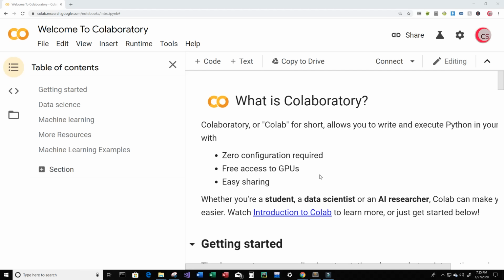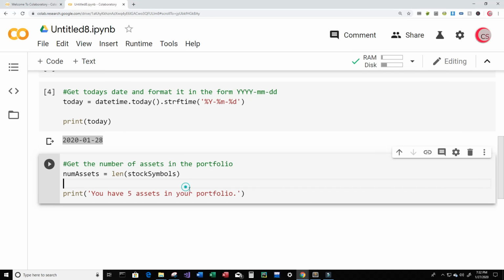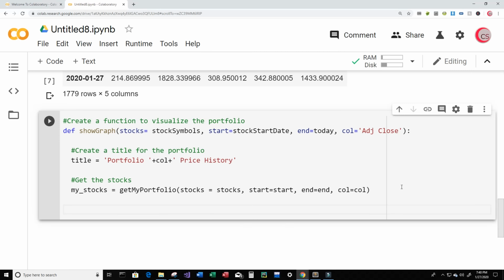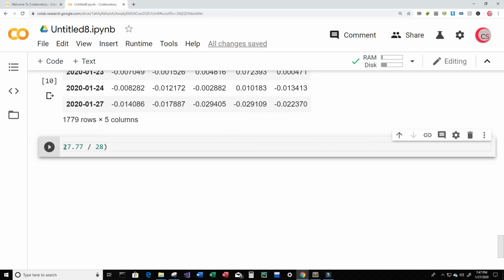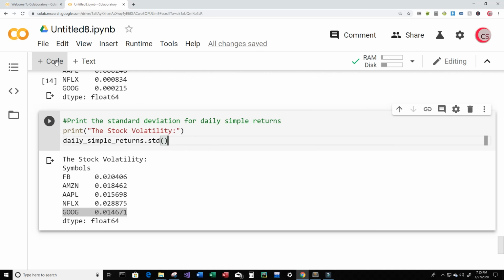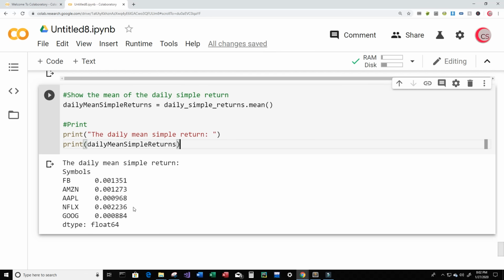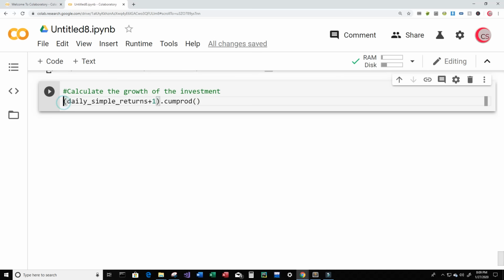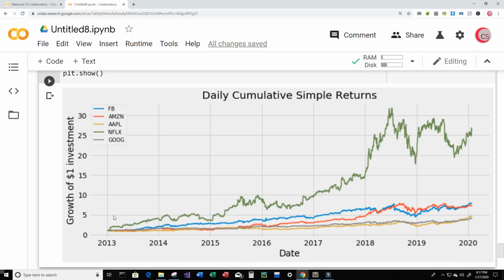Python For Finance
▶️ Get 4 FREE stocks (valued up to $1600) on WeBull when you use the link below and  deposit $100:

 ► Python (Hands-Machine-Learning-Scikit-Learn-TensorFlow):
► Learning Python:
►Head First Python:

**NOTE: Pandas Data Reader has changed and as such this program will no longer work with that package/library. **